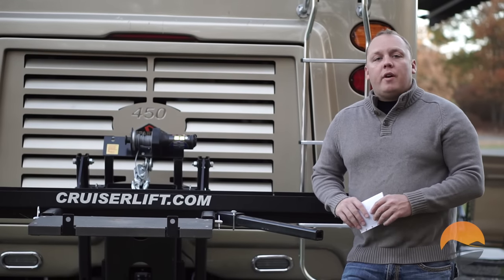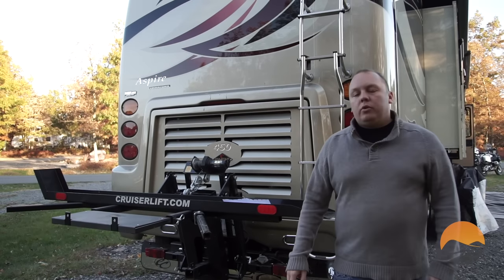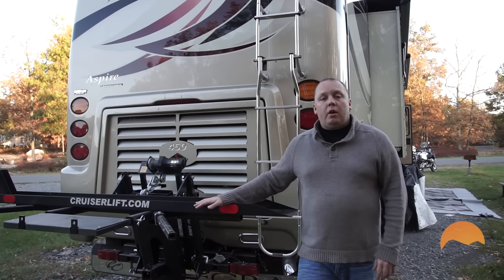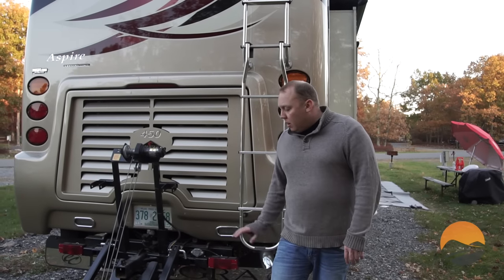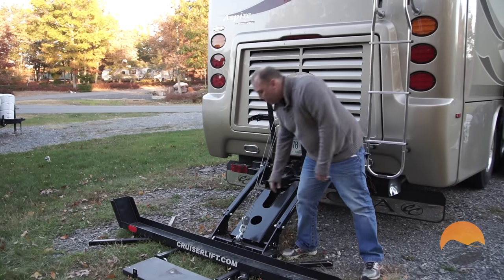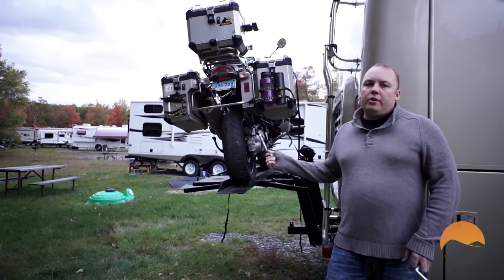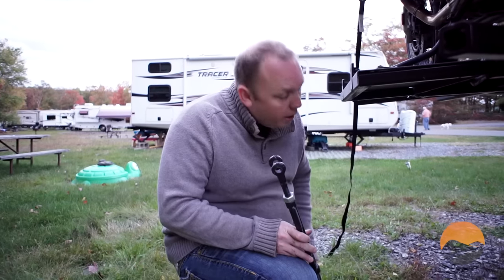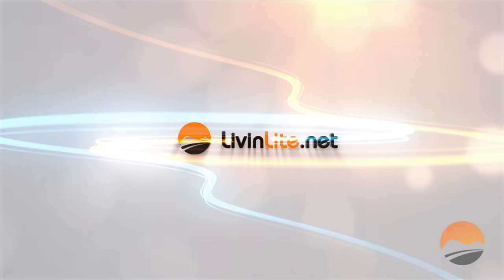Cruiserlift - RV Motorcycle Lift Walkthrough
We love having access our motorcycle (and Jeep) while living on the road. There is nothing nicer than having the freedom of two vehicles while living full time on the road, not to mention who doesn't love hoping on the motorcycle for a nice day trip!

That said, a motorcycle lift is no small investment and it isn't a fit for everyone. This video outlines the basics of how our lift works (made by Cruiserlift but most operate in a similar way) and why we chose this particular model. To view our complete write up on motorcycle lifts checkout our full article